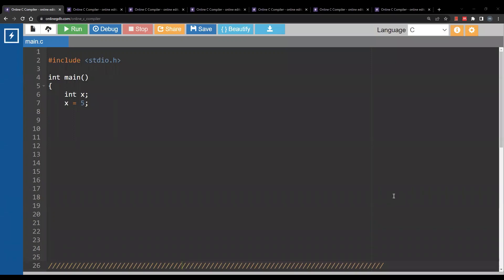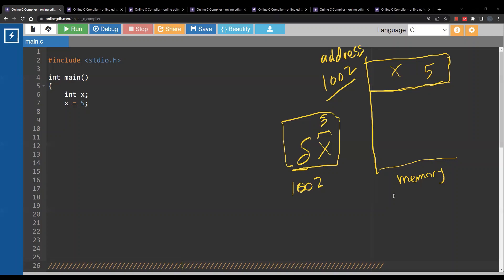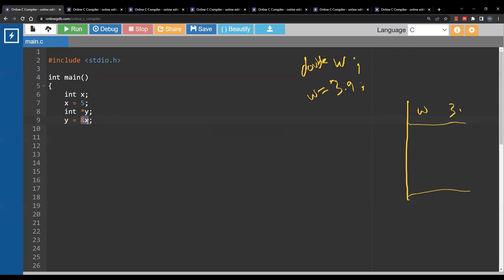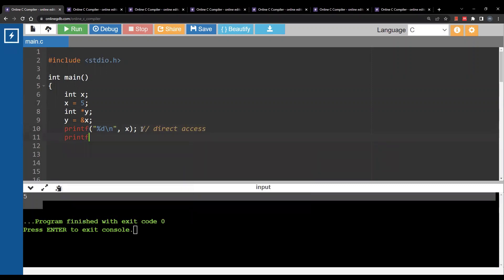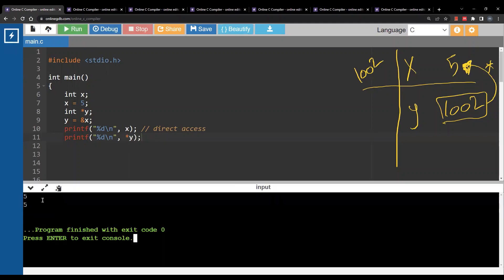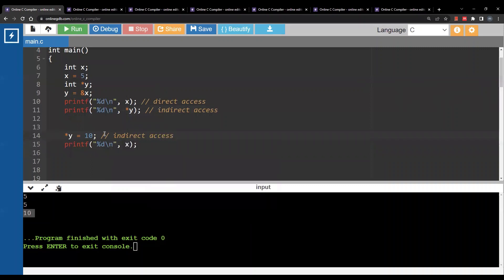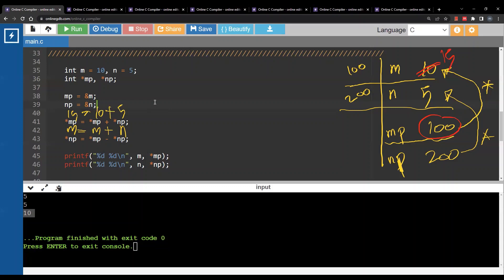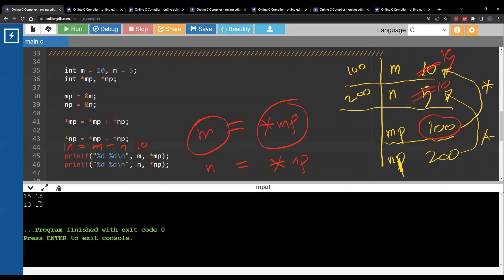Pointers: 1 - Clearly Explained | C for Python Programmers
Pointers Declaration
Direct Access vs Indirect Access
The star operator (dereferencing)